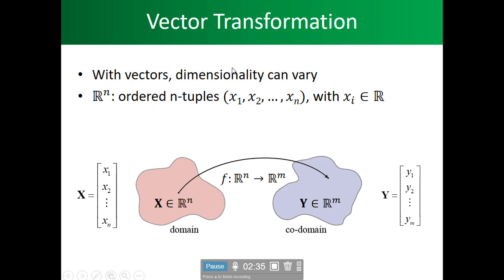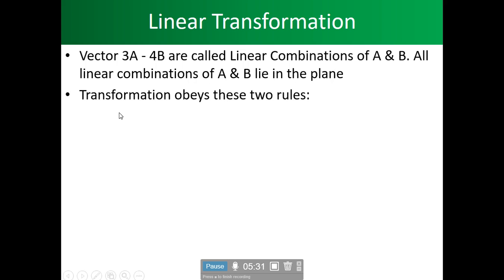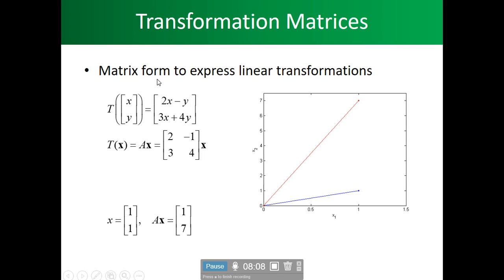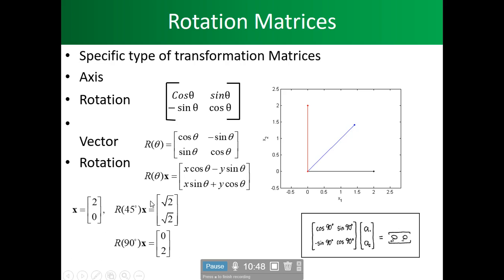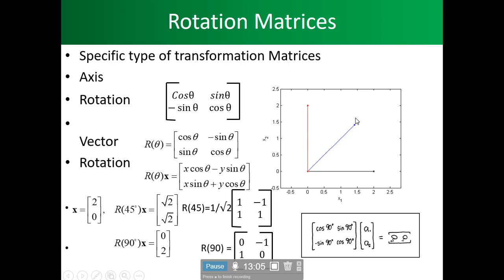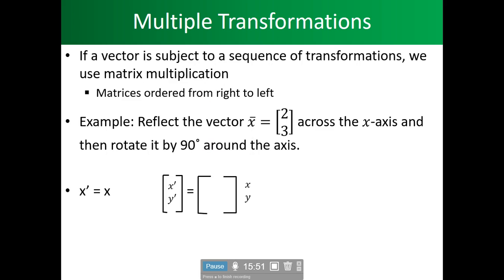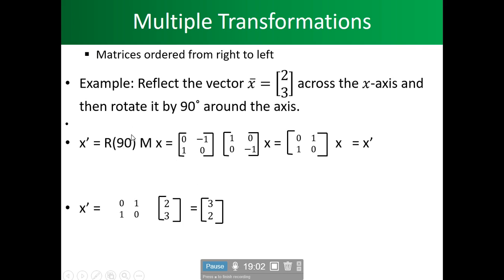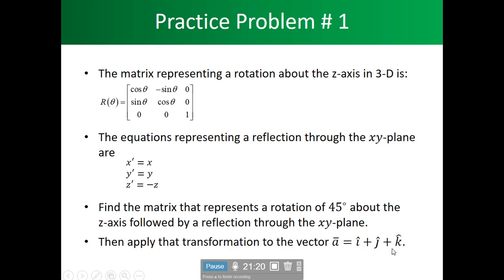Dr Emanuel's Lecture 9 Linear Vector Spaces Part 1